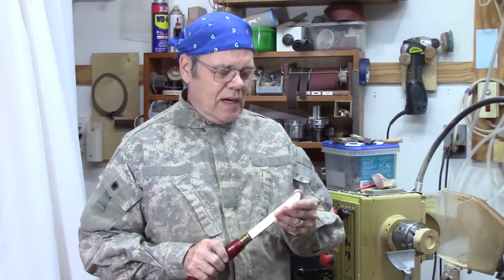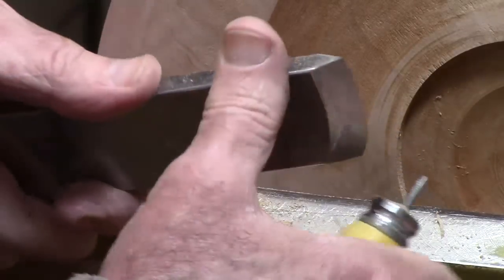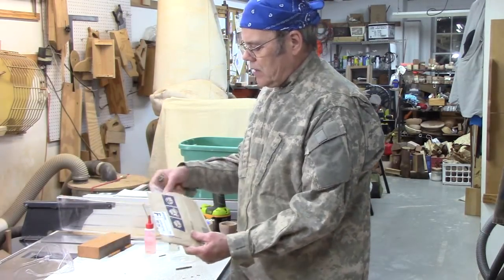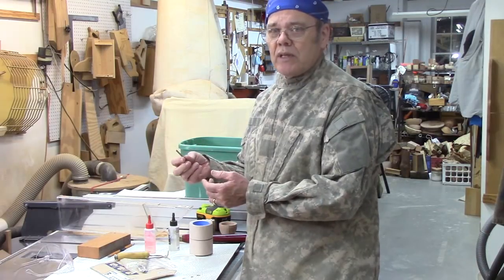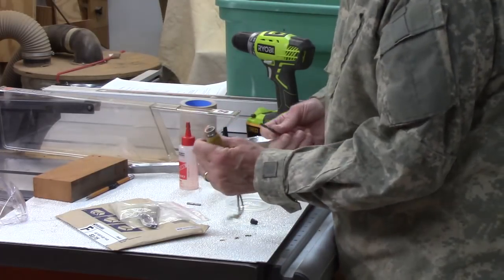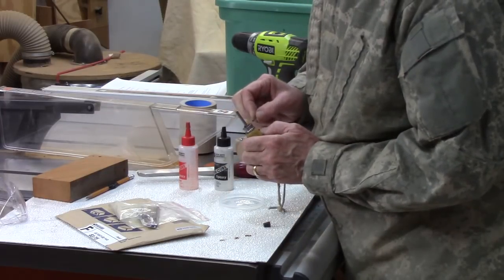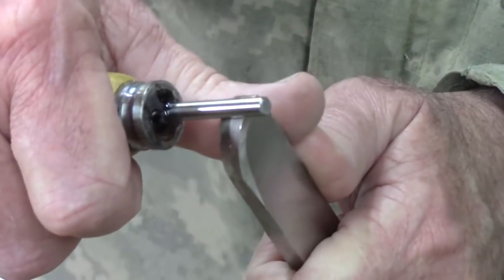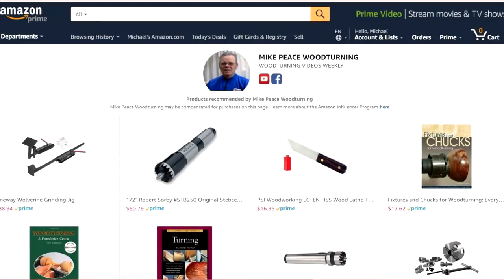DIY Burnisher Tool for Scrapers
I show how to make and use handy tool to quickly and easily add a burr to your woodturning scrapers, especially negative rake scrapers. It is made from a carbide rod easily purchased on eBay or elsewhere.